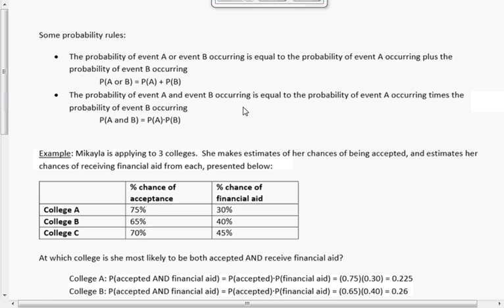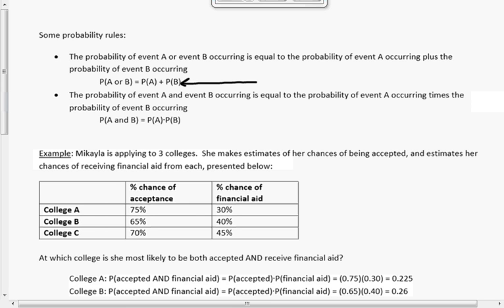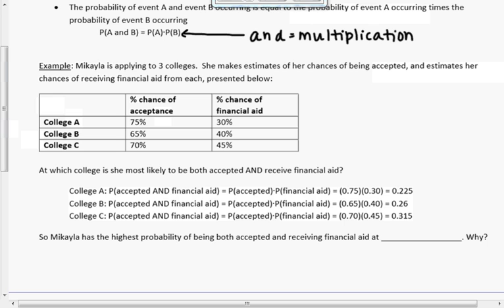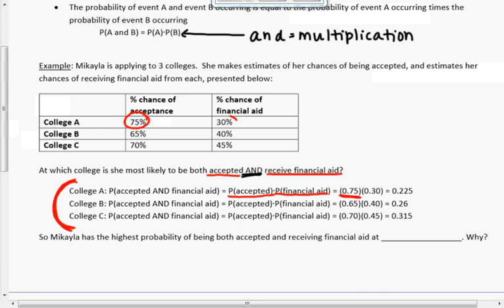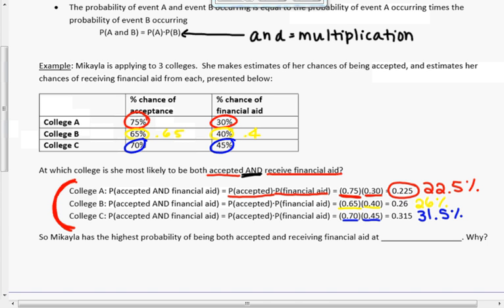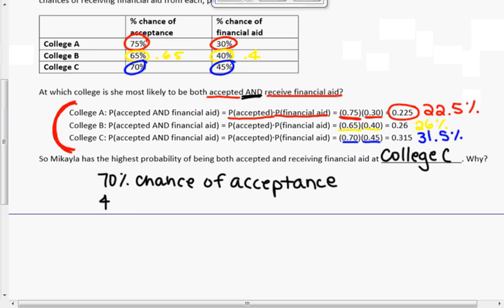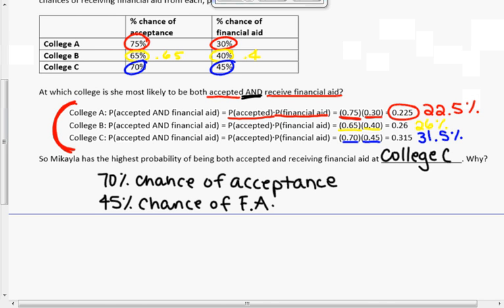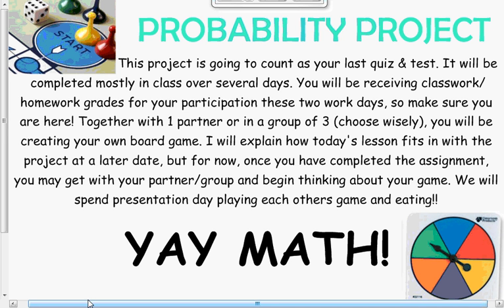Expected Value 2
Precalculus 4/26-4/27